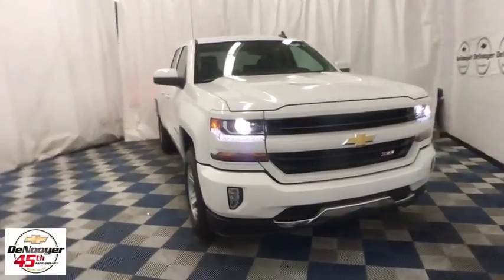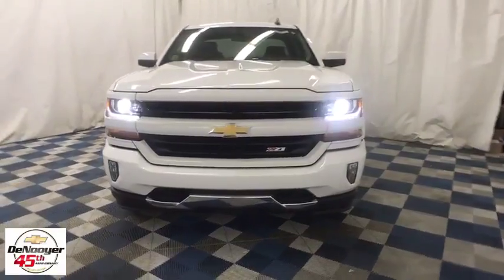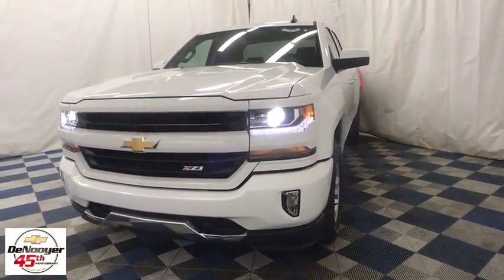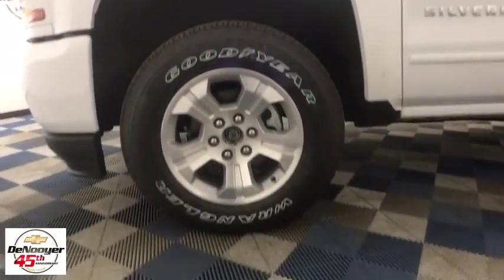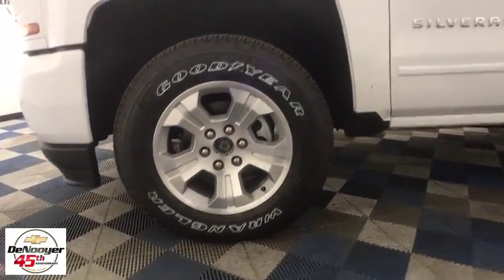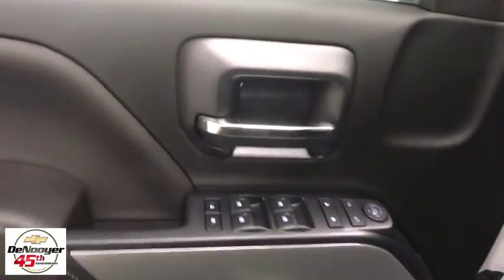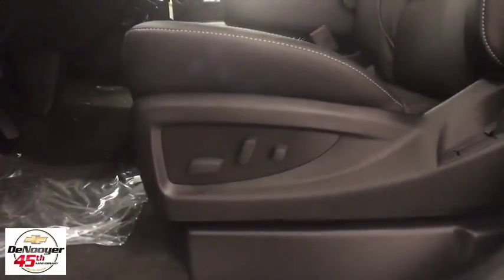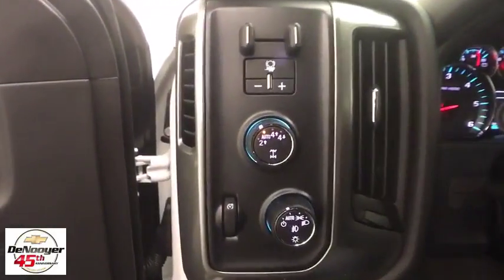2018 Chevrolet Silverado 1500 Colonie, Albany, Saratoga Springs, Clifton Park, Schenectady, NY T1801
DeNooyer Chevrolet
127 Wolf Road

6-Speed Automatic Electronic with Overdrive, 4WD, and Jet Blk Appointed Leather. Extended Cab! Long Bed! If you're looking for comfort and reliability that won't cost you tens of thousands then come check out this truck today. Load this Silverado 1500 down with passengers, cargo, whatever! Its cavernous space will haul around everything you need. Price includes: $500 - General Motors Consumer Cash Program. Exp. 10/02/2017, $1,500 - GM Competitive Lease Private Offer. Exp. 10/02/2017
Preferred Equipment Group 2LT,3.42 Rear Axle Ratio,Heavy-Duty Rear Locking Differential,Wheels: 18 x 8.5 Bright Machined Aluminum,40/20/40 Front Split Bench Seat,Cloth Seat Trim,10-Way Power Driver's Seat Adjuster,Heated Driver & Front Passenger Seats,Off-Road Suspension Package,Radio: AM/FM 8 Diagonal Color Touch Screen,SiriusXM Satellite Radio,Electric Rear-Window Defogger,Color-Keyed Carpeting w/Rubberized Vinyl Floor Mats,OnStar Limited Trial Service Guidance Plan,110-Volt AC Power Outlet,All Star Edition,Front License Plate Kit,LED Cargo Box Lighting,Trailering Package,Integrated Trailer Brake Controller,Remote Vehicle Starter System,Manual Tilt/Telescoping Steering Column,Thin Profile LED Fog Lamps,Deep-Tinted Glass,Underbody Shield Transfer Case Protection,Power Windows w/Driver Express Up,Rear 60/40 Folding Bench Seat (Folds Up),Remote Locking Tailgate,Remote Keyless Entry,Rear Wheelhouse Liners,Body Color Bodyside Moldings,Bluetooth For Phone,Dual-Zone Automatic Climate Control,Body-Color Door Handles,Driver & Front Passenger Illuminated Vanity Mirrors,Body-Color Power Adjustable Heated Outside Mirrors,Body-Color Mirror Caps,Body-Color Headlamp Bezels,Hill Descent Control,150 Amp Alternator,Auxiliary External Transmission Oil Cooler,Manual Tilt Wheel Steering Column,Leather Wrapped Steering Wheel w/Cruise Controls,EZ Lift & Lower Tailgate,Single Slot CD/MP3 Player,Body-Color Grille Surround,HD Radio,4.2 Diagonal Color Display Driver Info Center,Steering Wheel Audio Controls,6 Speaker Audio System,Theft Deterrent System (Unauthorized Entry),Front Chrome Bumper,Front Frame-Mounted Black Recovery Hooks,Front Body-Color Bumper,Rear Chrome Bumper,Body Color Rear Bumper w/Cornersteps,OnStar w/4G LTE,Front Center Armrest w/Storage,AM/FM radio: SiriusXM,Premium audio system: Chevrolet MyLink,Exterior Parking Camera Rear,4-Wheel Disc Brakes,6 Speakers,Air Conditioning,Electronic Stability Control,Tachometer,Voltmeter,ABS brakes,Bodyside moldings,Brake assist,Bumpers: body-color,CD player,Delay-off headlights,Driver door bin,Driver vanity mirror,Dual front impact airbags,Dual front side impact airbags,Emergency communication system,Front anti-roll bar,Front fog lights,Front reading lights,Front wheel independent suspension,Fully automatic headlights,Heated door mirrors,Illuminated entry,Low tire pressure warning,MP3 decoder,Occupant sensing airbag,Outside temperature display,Overhead airbag,Overhead console,Panic alarm,Passenger door bin,Passenger vanity mirror,Power door mirrors,Power steering,Power windows,Radio data system,Rear reading lights,Rear step bumper,Remote keyless entry,Speed control,Speed-sensing steering,Split folding rear seat,Steering wheel mounted audio controls,Tilt steering wheel,Traction control,Trip computer,Variably intermittent wipers,High-Intensity Discharge Headlights,Compass